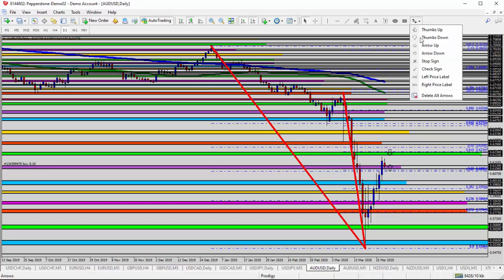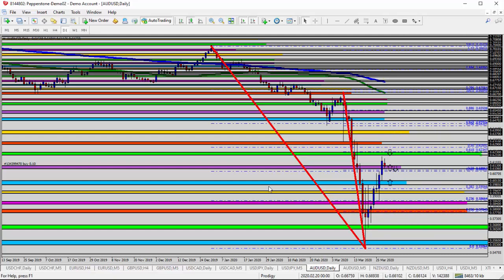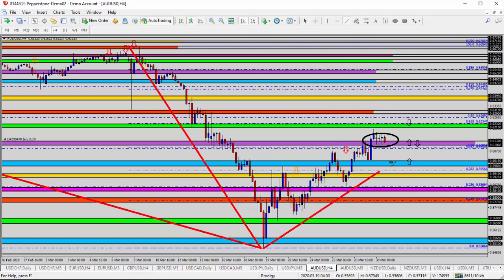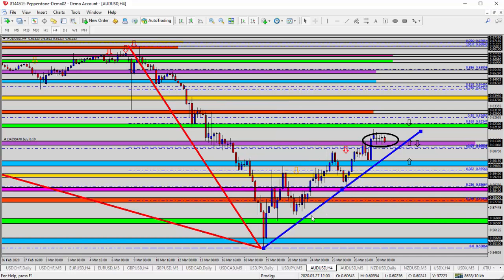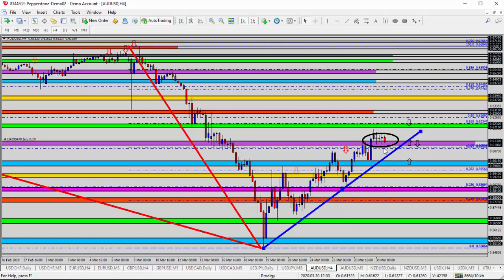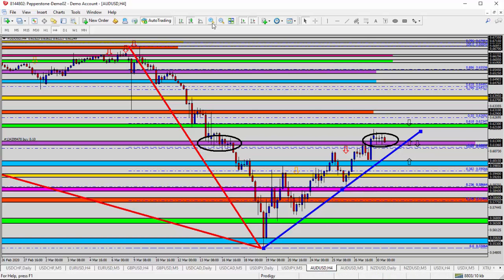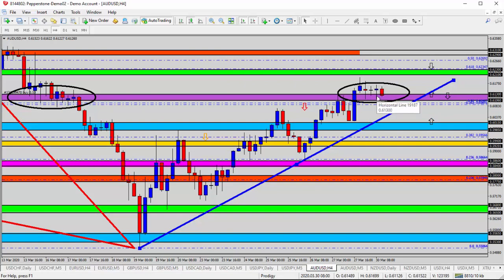Forex Update: Looking For a Buy on Dips to the Support Zone on the AUDUSD